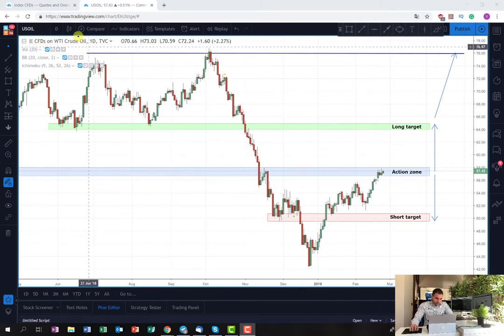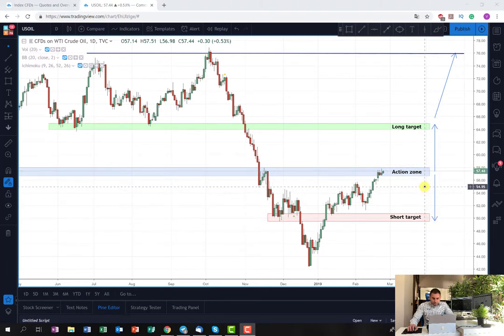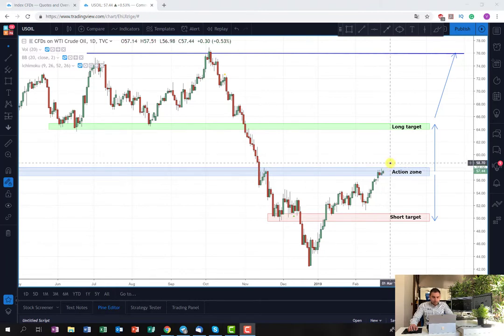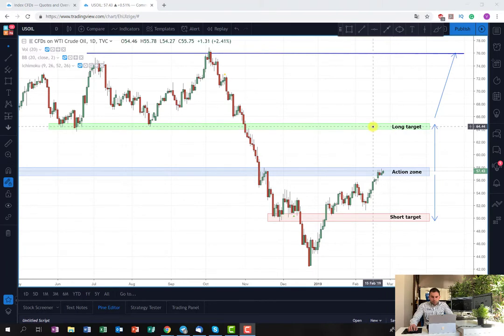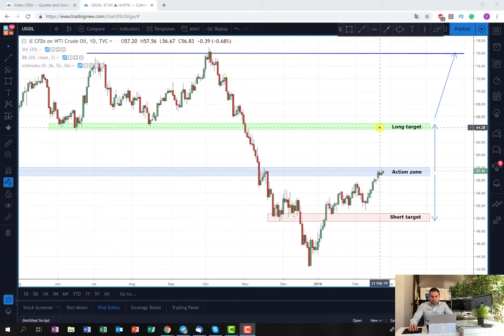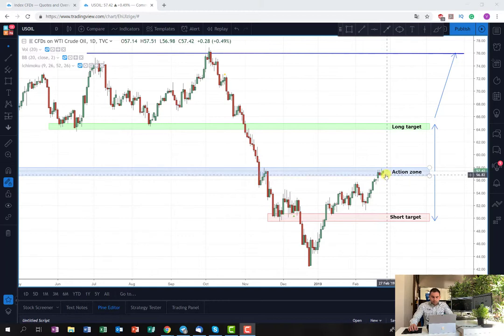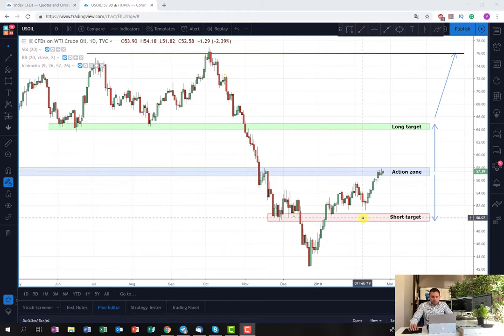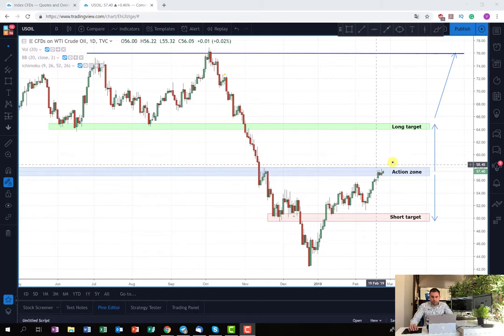Oil trading plan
In this plan, you can observe my approach to open a trade on the Oil and what will be the trade management depending on the scenario which I will implement.